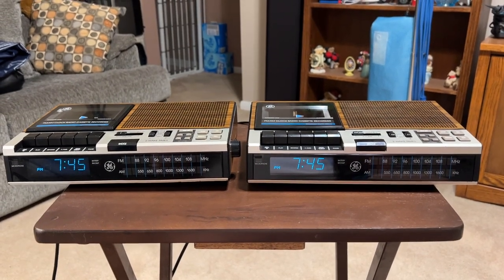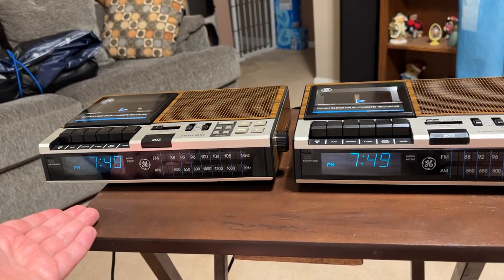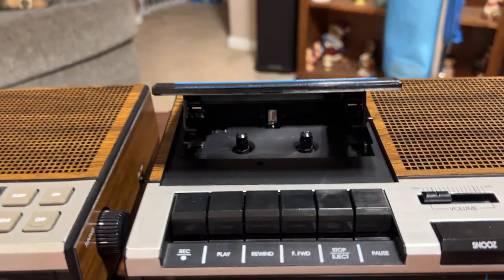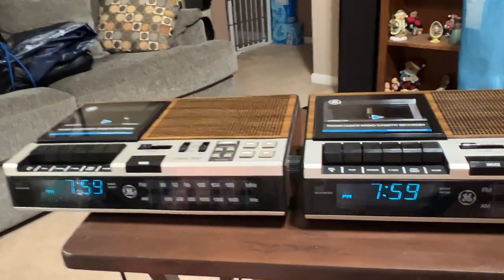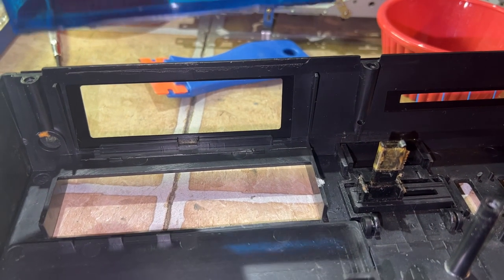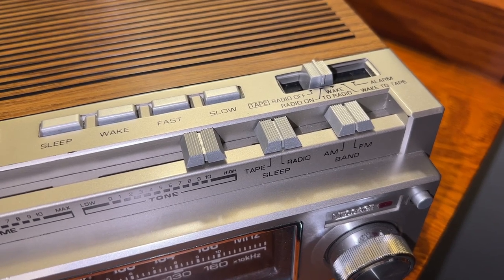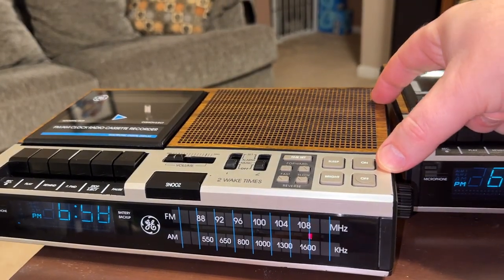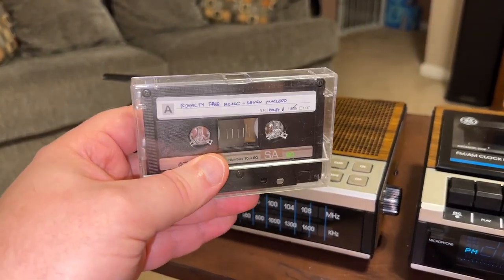The Popular GE 7-4956 A & B Version Cassette Clock Radios- What's the Difference?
This alarm clock is very special to me, and (more specifically) the A version of it. This video will show you the differences between the A & B versions. The A version has a slightly better performance than the B version, but it may not show up on YouTube  as pronounced as it was in person.

Despite the Tanashin cassette mechanism short comings of this particular era, it still plays cassettes very well.